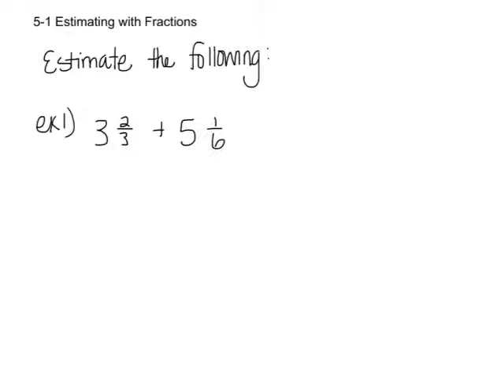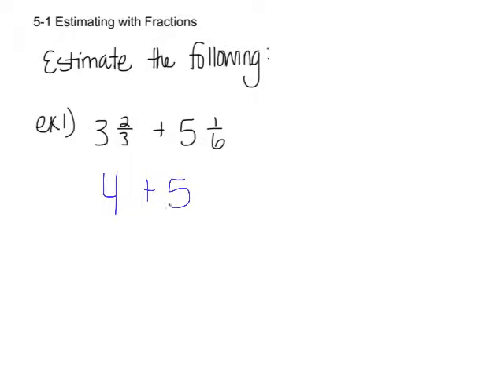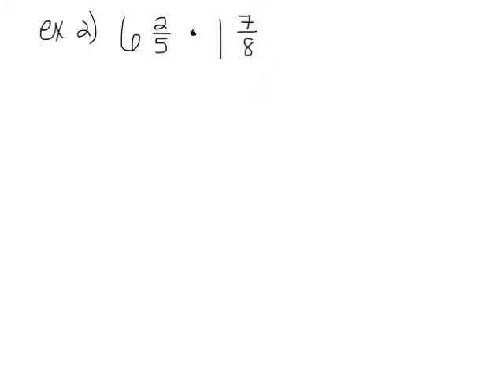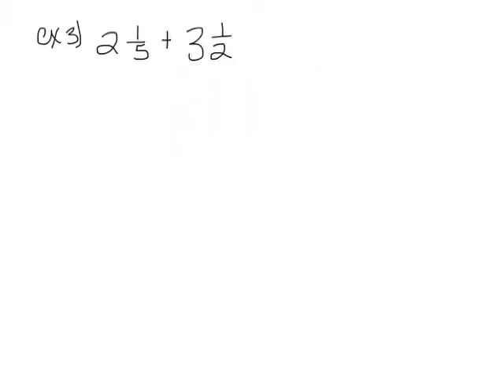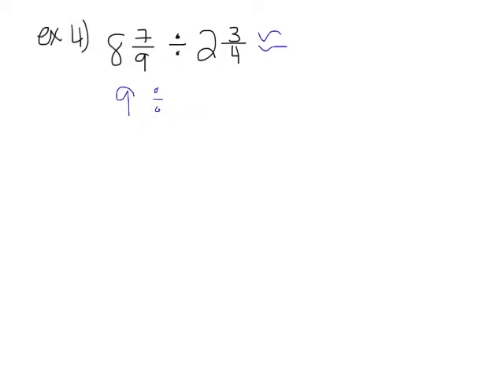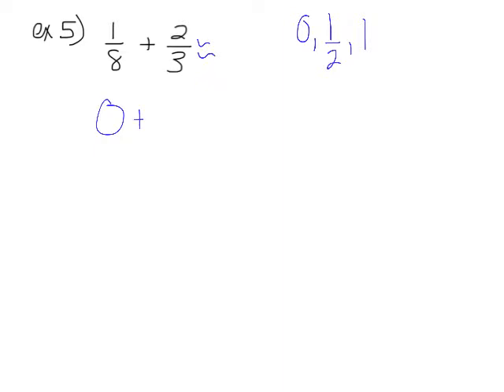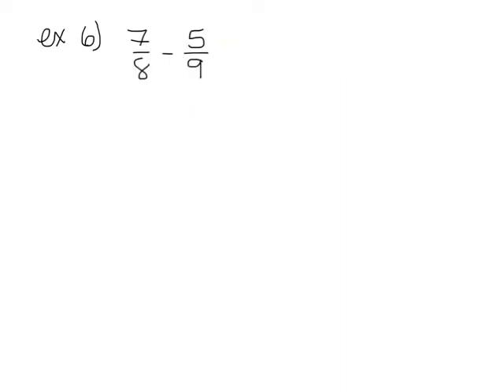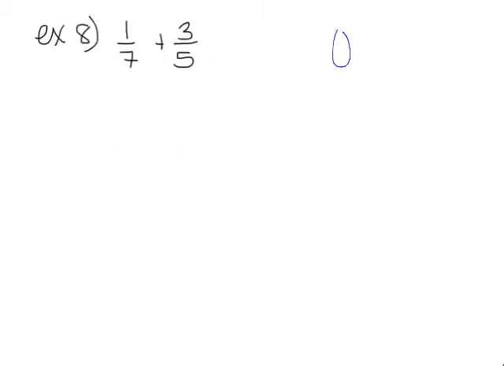5-1 Estimating with Fractions